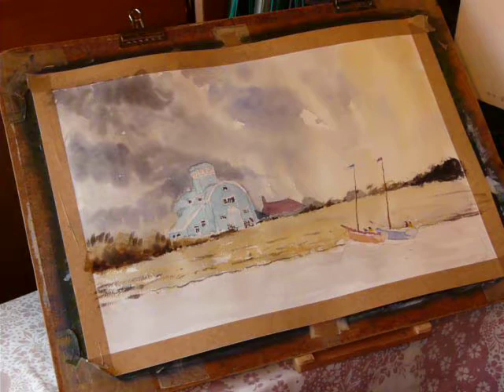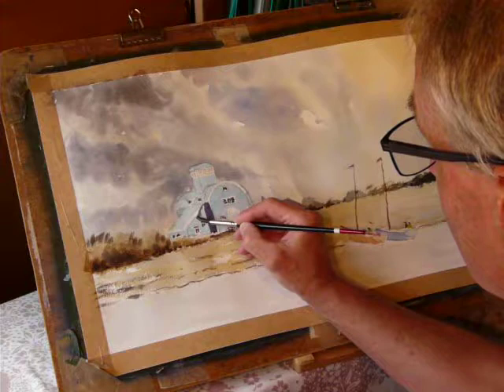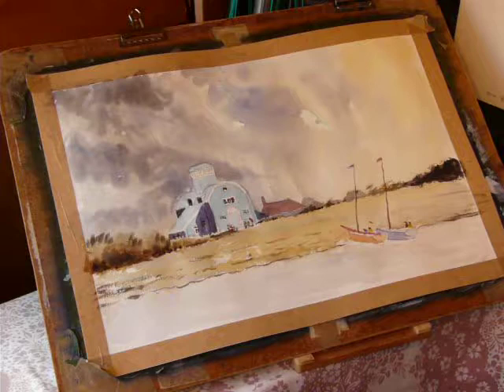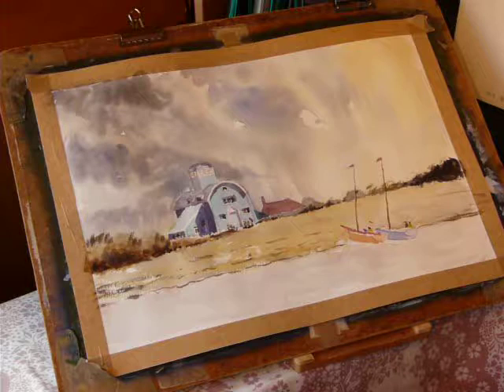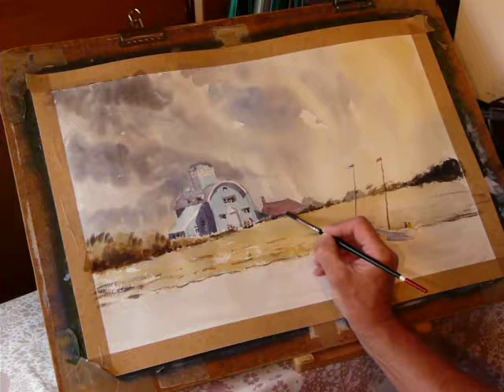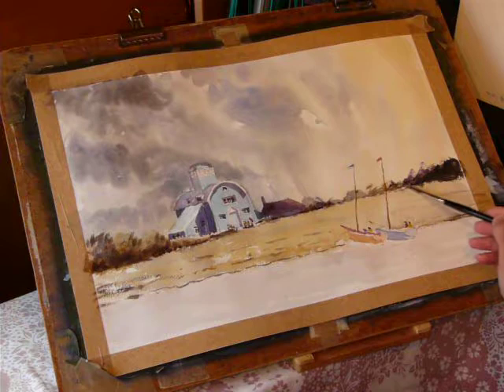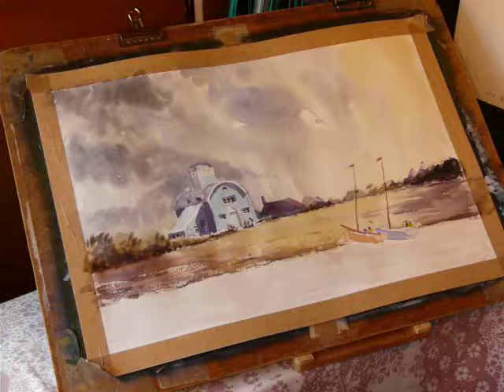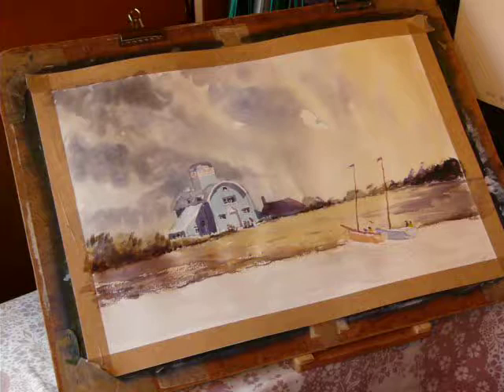Colinsteedartn-The Old Lifeboat Shed, Blakeney, Norfolk. Watercolour demonstration.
Fine Art Tutorials. Stage 3. How to paint a coastal subject using watercolour.